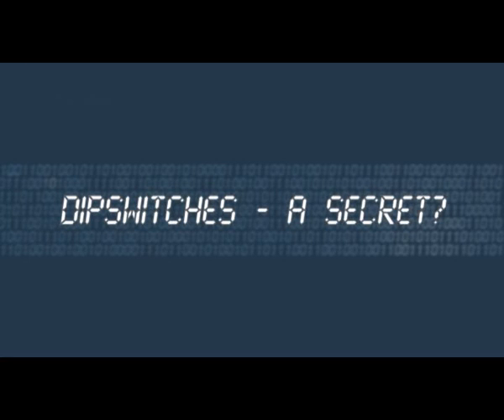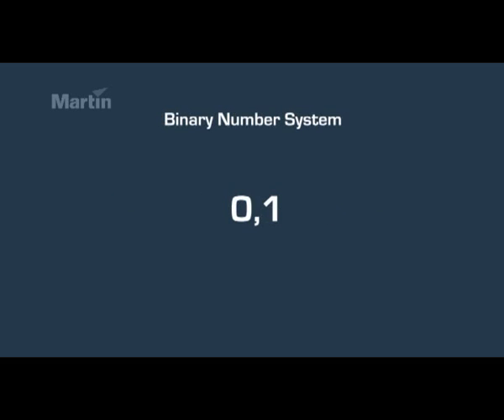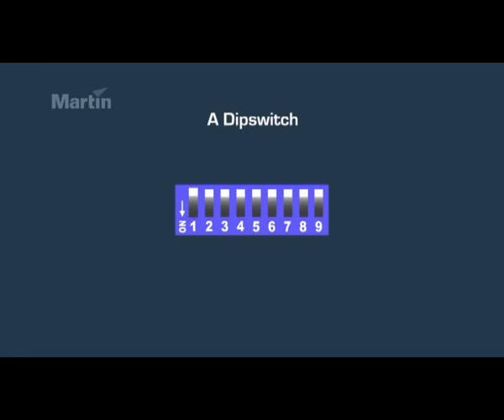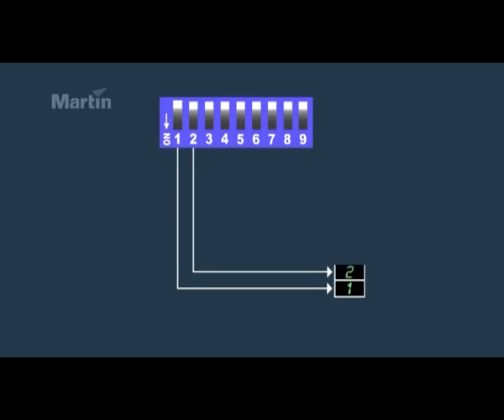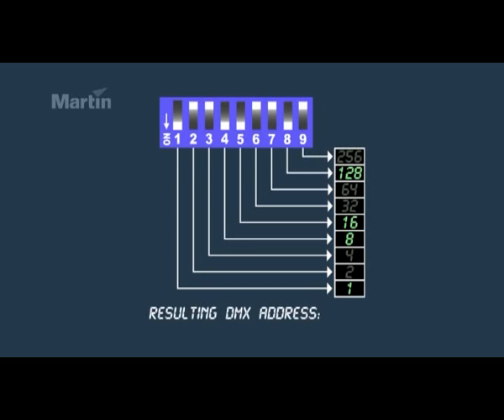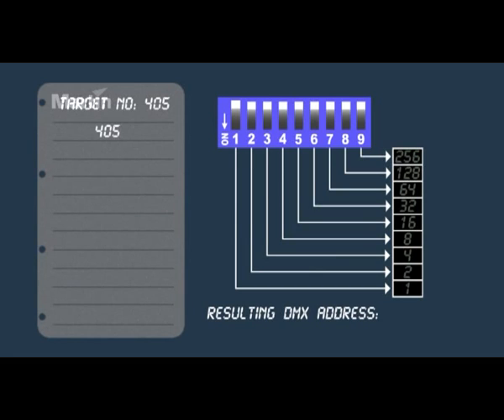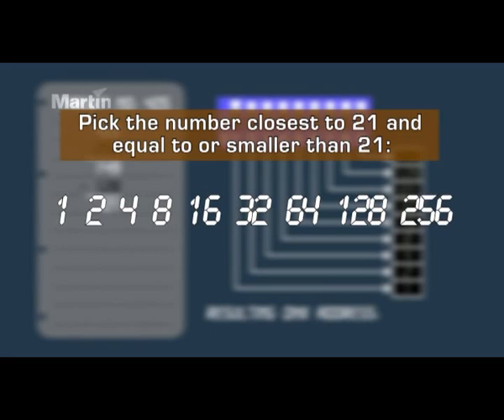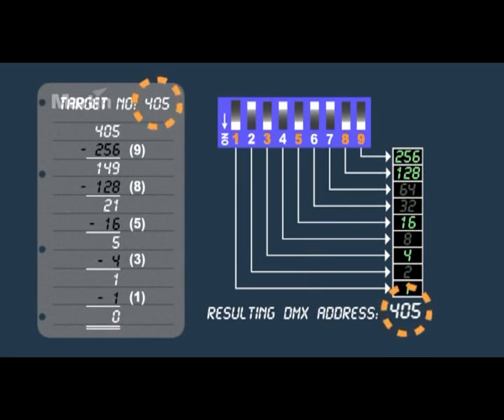dipswitches a secret?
Video from Martin Training DVD